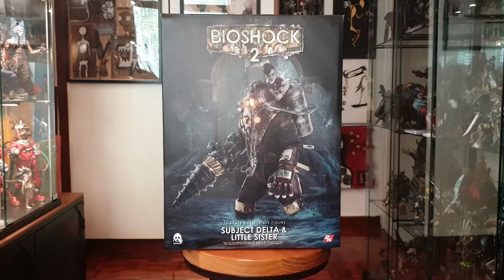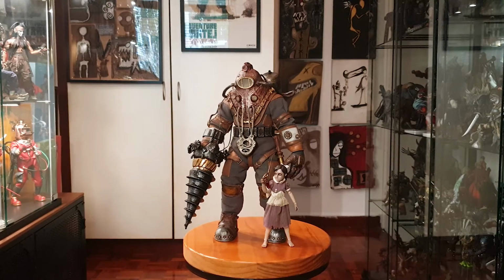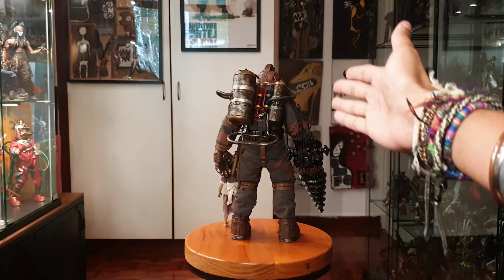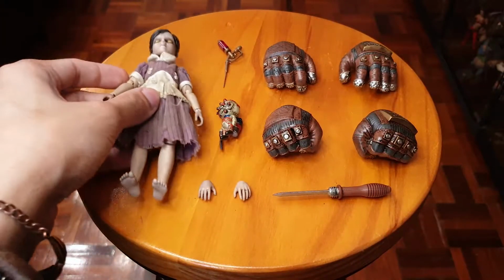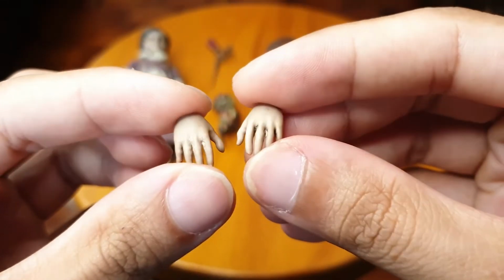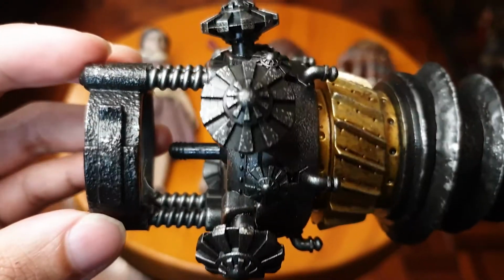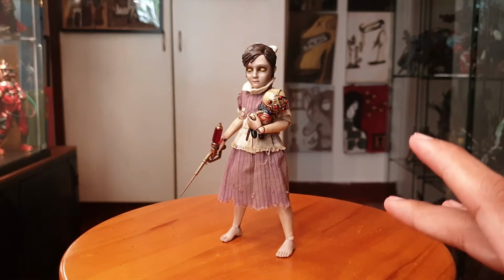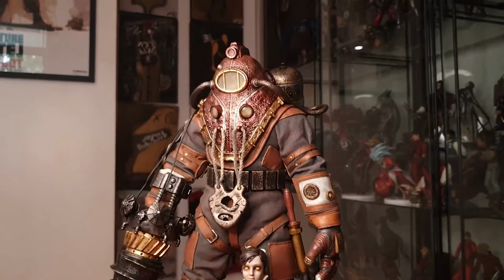ThreeZero - Subject Delta & Little Sister Deluxe Set Review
Big Daddies (originally named Protectors, and occasionally referred to as Mister Bubbles or Mister B. by Little Sisters and Metal Daddies by Splicers) are genetically enhanced human beings who have had their skin and organs grafted into an armored diving suit.

Their primary purpose is to protect Little Sisters while they escort them around Rapture.